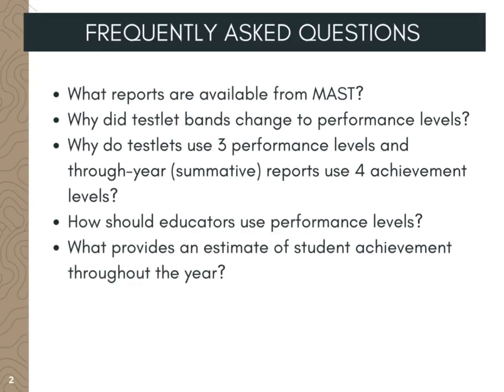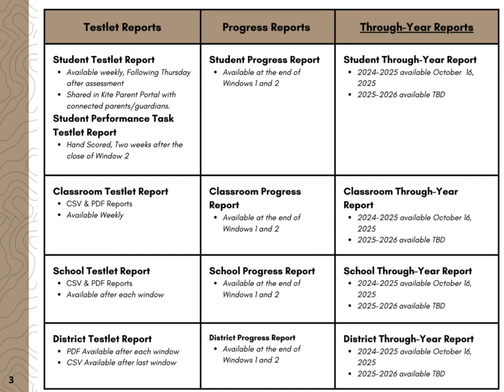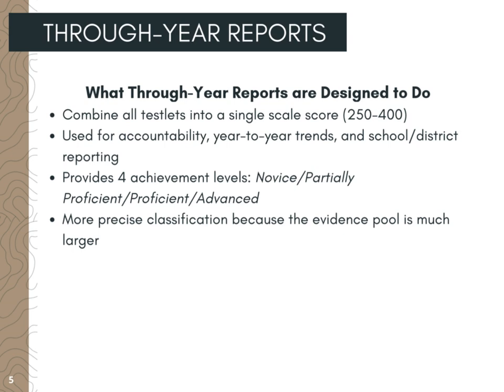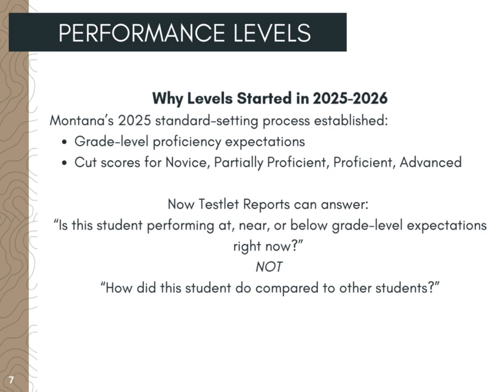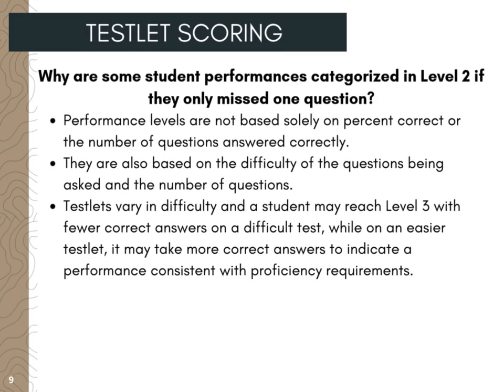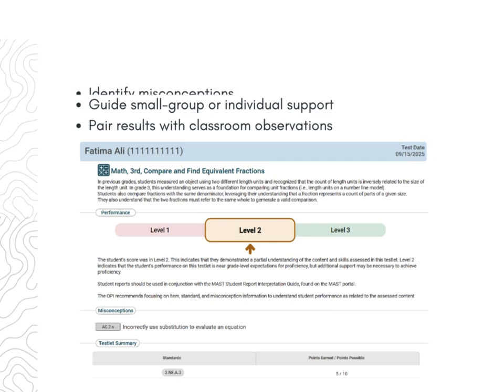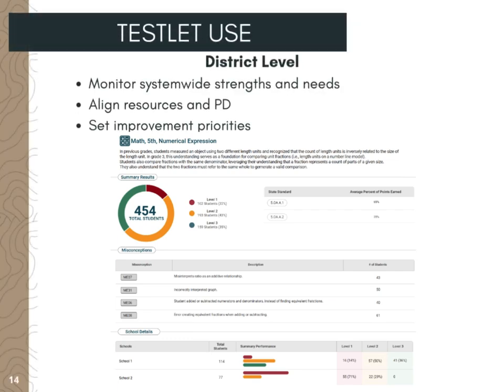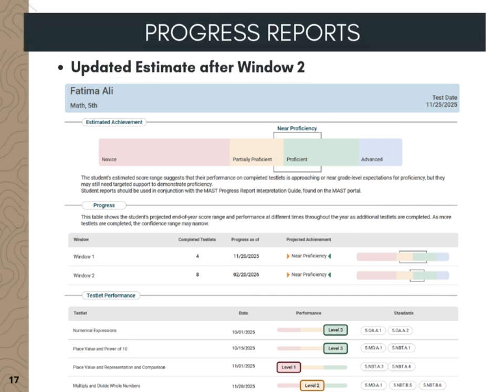Understanding MAST Testlet Levels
This short video shares the kinds of reports available for MAST testlets, information about performance and achievement levels, and how educators should use performance levels. It also provides information on how to estimate student achievement throughout the year using the MAST testlet reports.